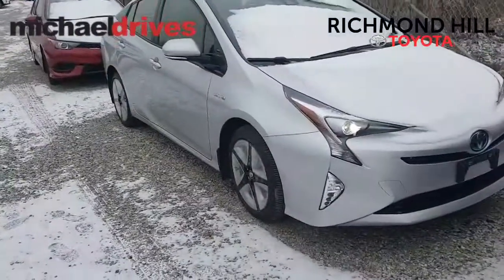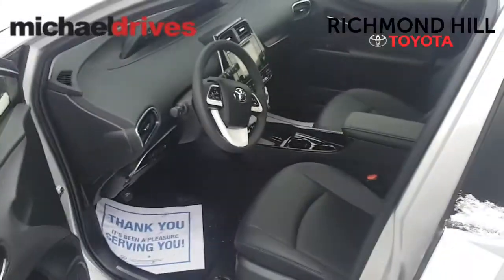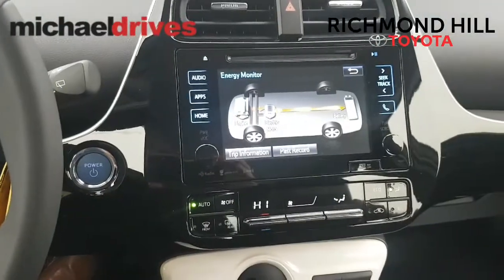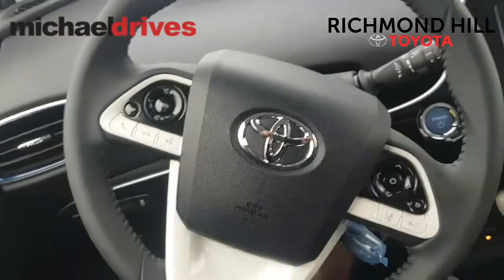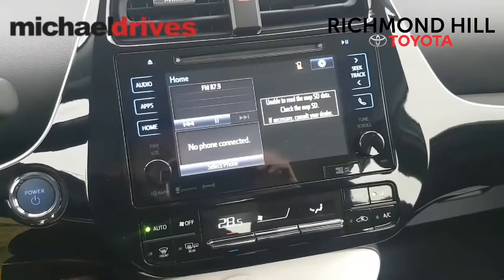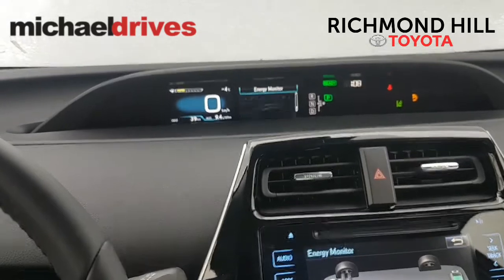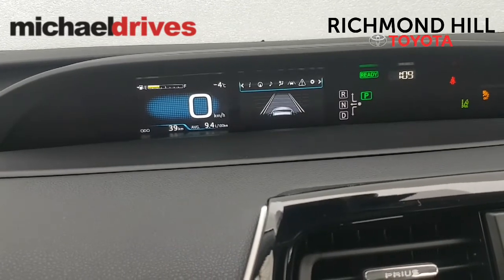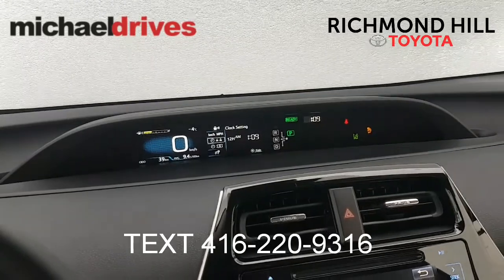John 2017 Prius Touring